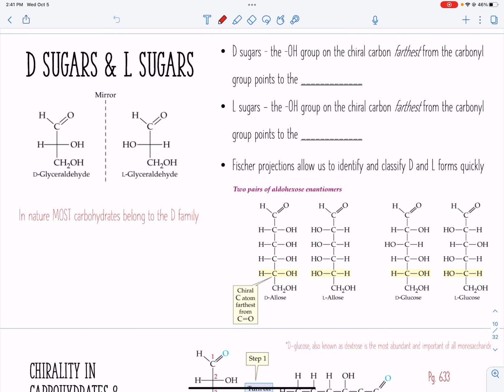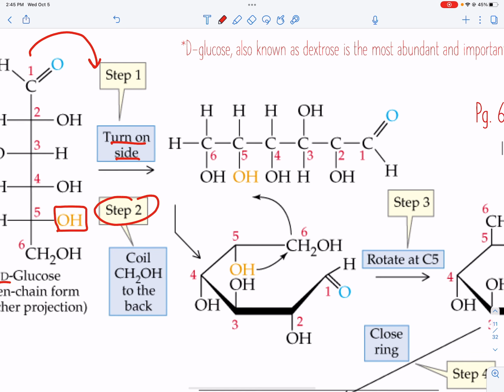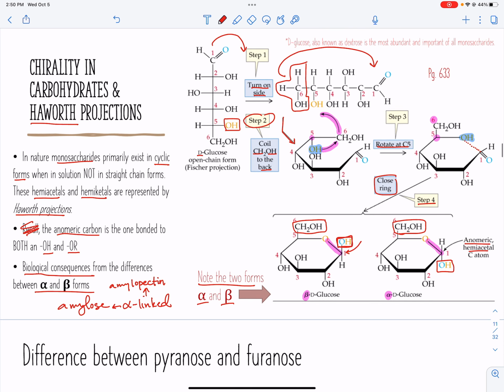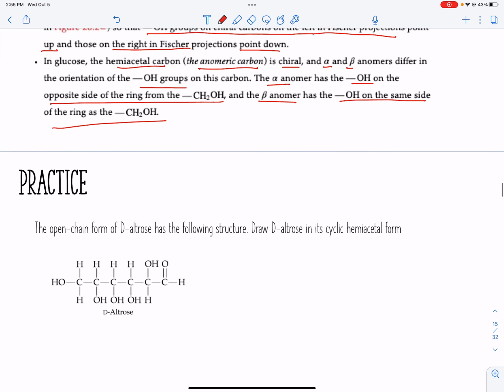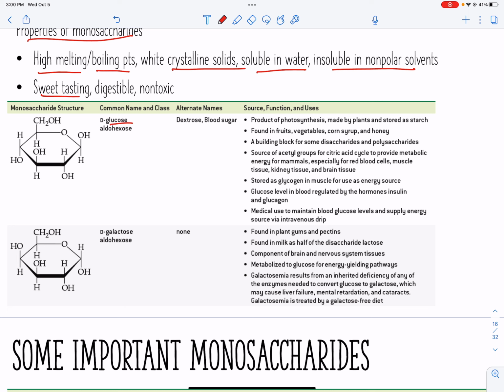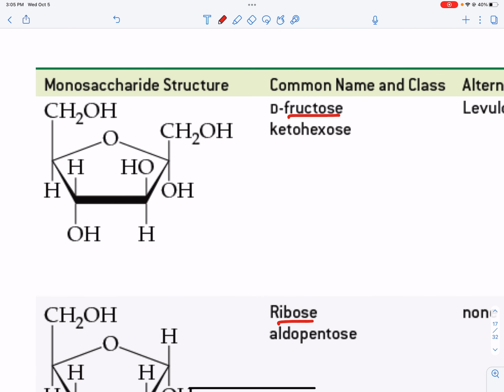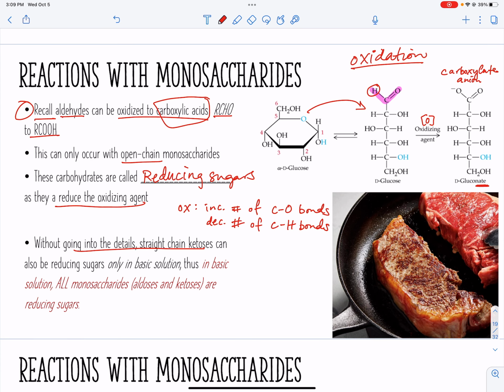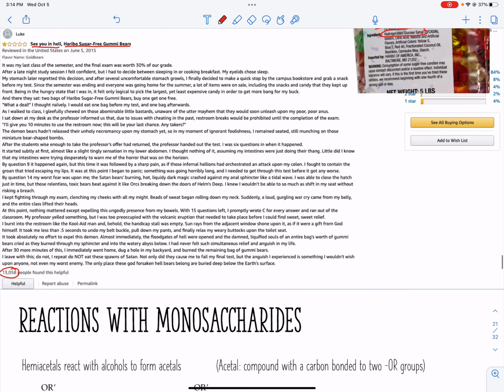CH 20 Carbs FL22 2450